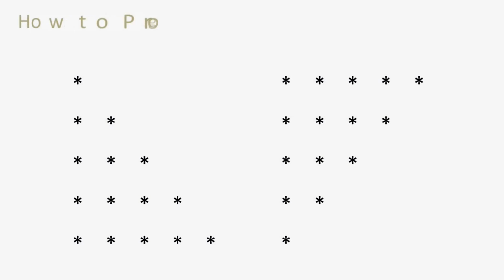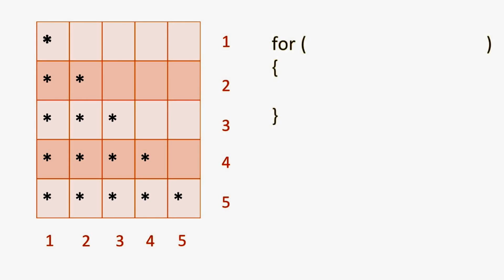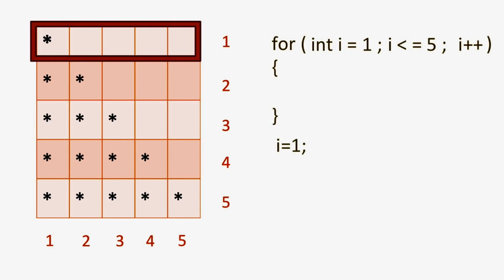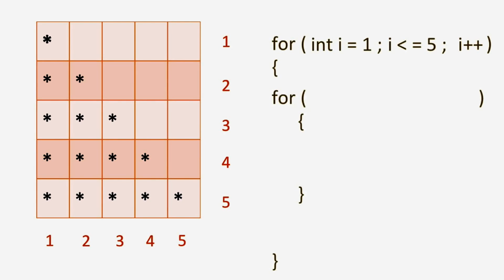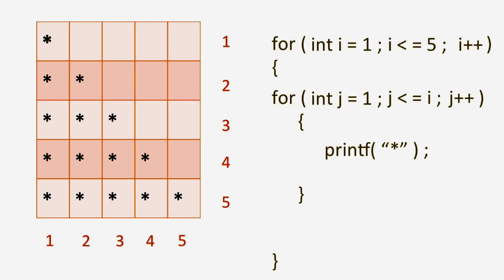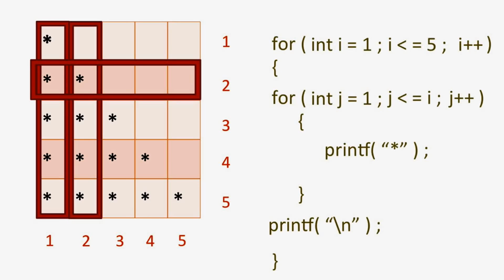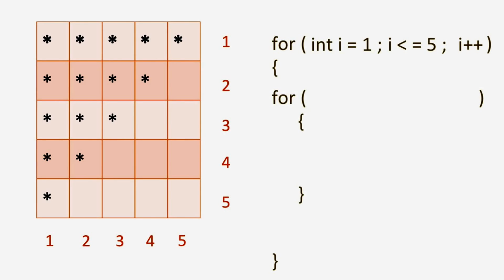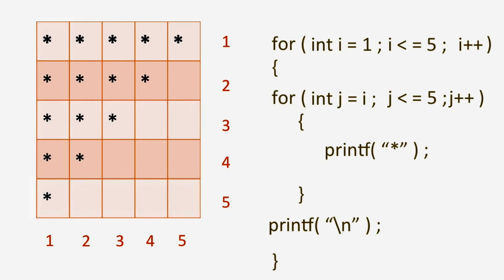How to program pyramids using loops - 1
A small introduction on how to start programming pyramids/patterns using iterations/loops in any programming language.

Sublime text 3 has been used for text editing in this tutorial. Any text editor of your choice is a great way to follow along. It focuses on the clarifying how these types of patterns are visualized and thought about.